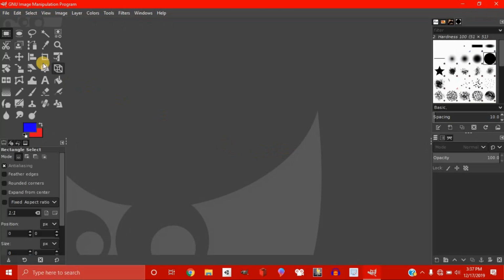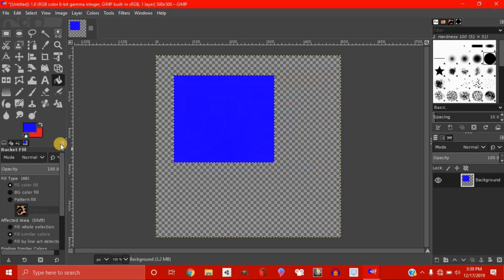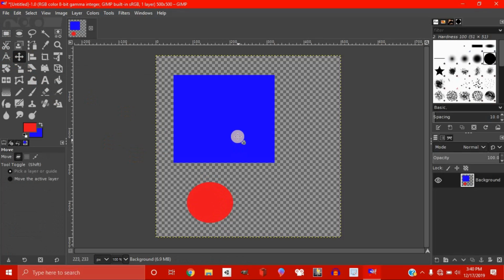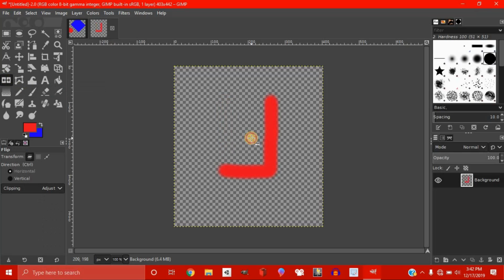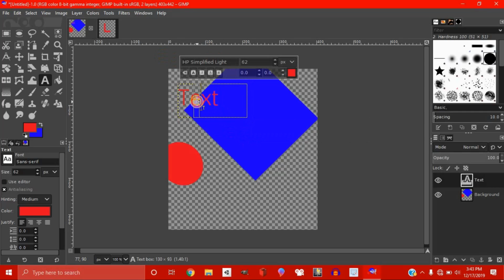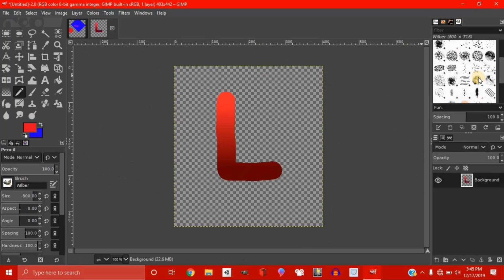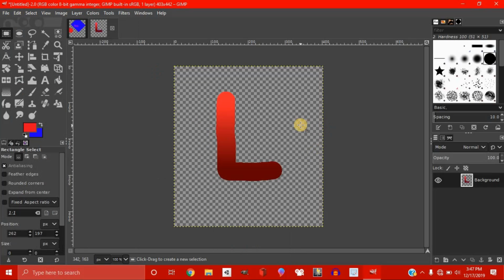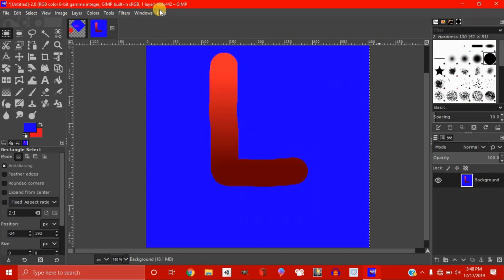The Basics of GIMP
This video demonstrates the basics of the GNU Image Manipulation Program.